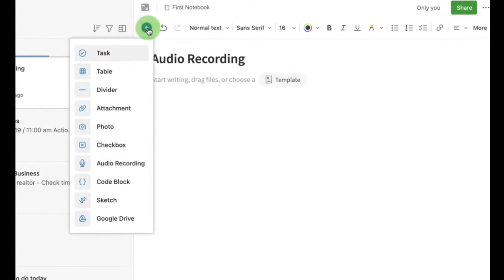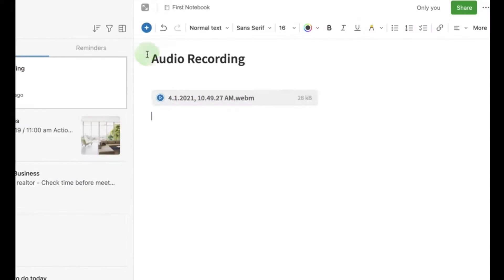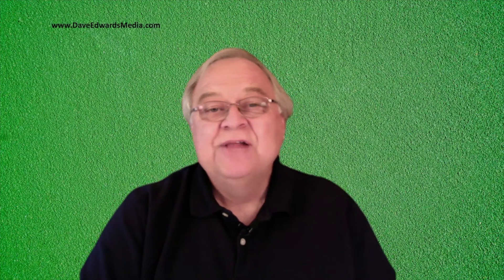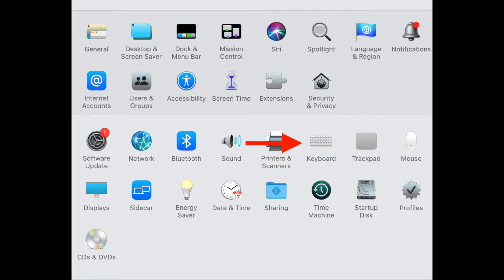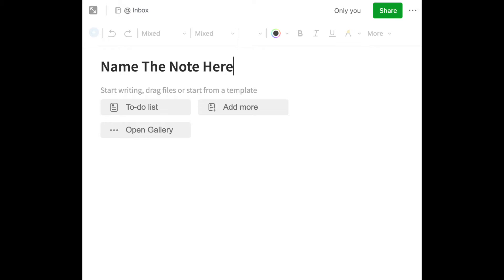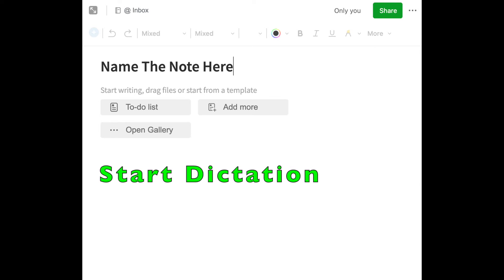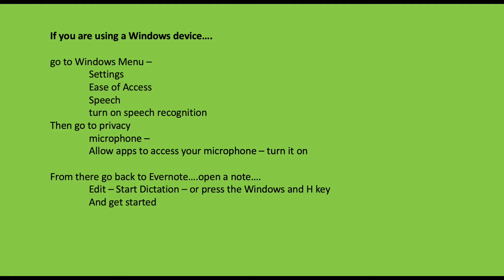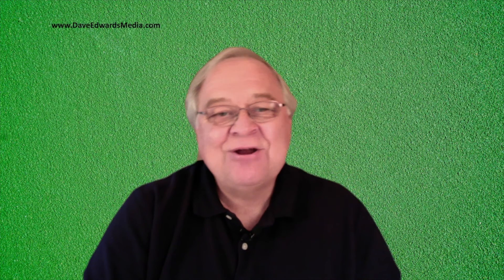A "Speech To Text" Workaround In Evernote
Prolific author and comedian Steve Allen said that he used to dictate the books that he would write and have someone clean up the mistakes later.  Software the converts your voice into text isn’t very popular, but it can be a real time saver.  Today we look at how you can use voice recognition in Evernote.

MY COURSES:
"Pathway To Productivity and Time Management"

MY BOOK:
“The Public Media Managers Handbook”

MY BIO:
After more than 30 years as a leader in the communications field, I am now helping individuals and organizations with leadership, management, and productivity issues. I also teach classes for Marquette University, Alverno College, and Udemy.